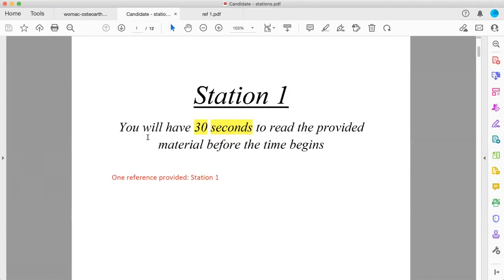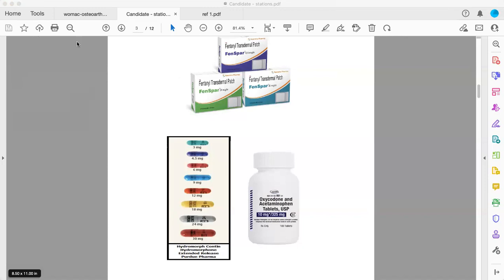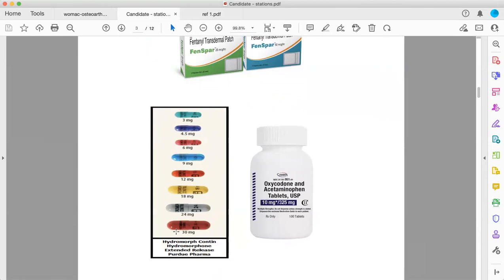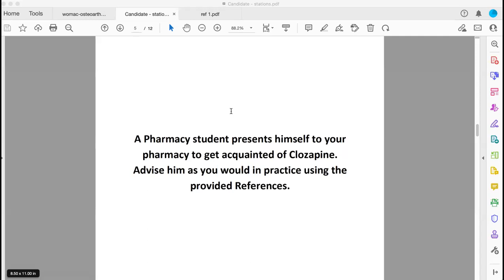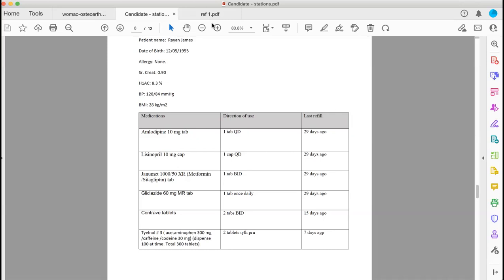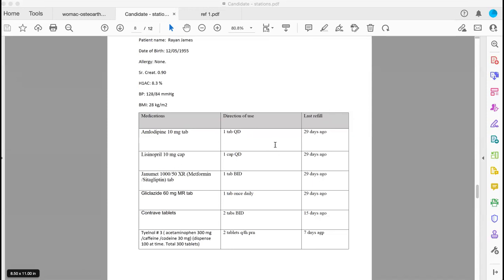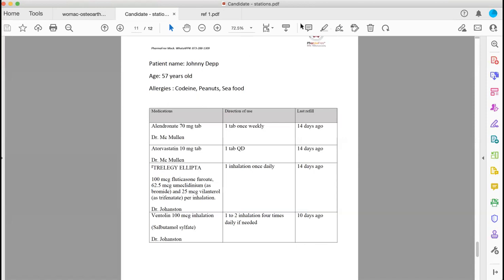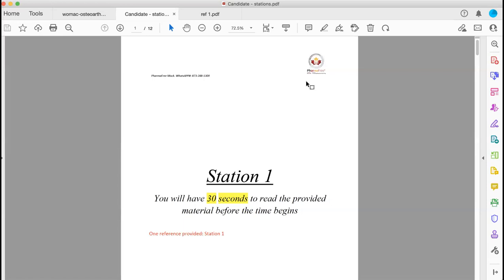OSCE Session 2 (Season 4) - PharmaFree!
Canadian PEBC Exams preparation.

Instructors:
Mohamed Elsayyad, MBA, PharmD.
Mohamed Gazouly, MBA, PharmD.